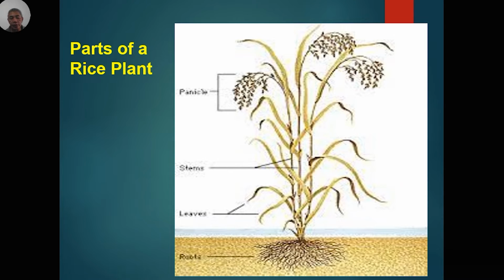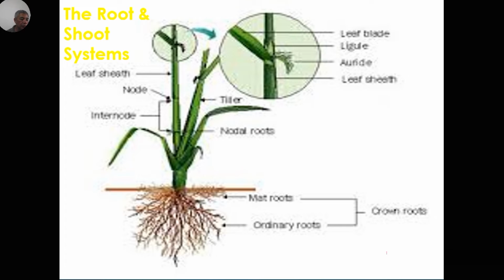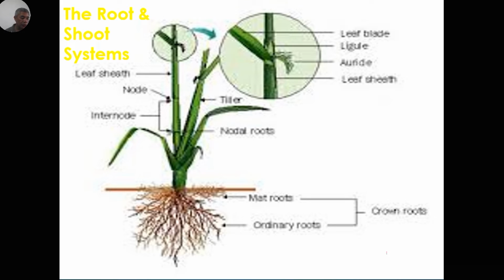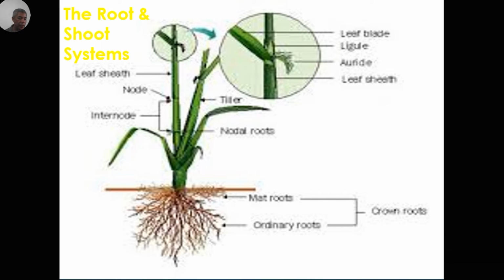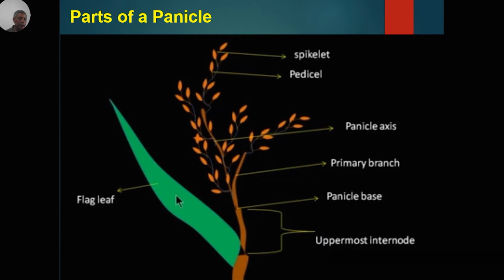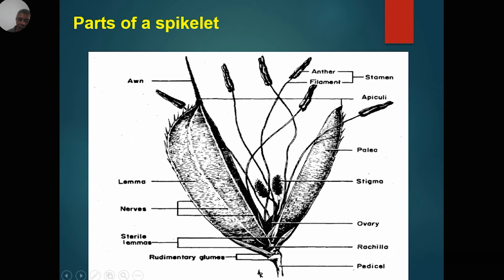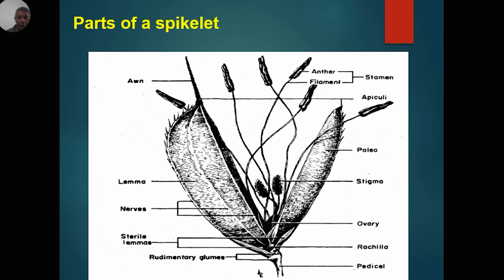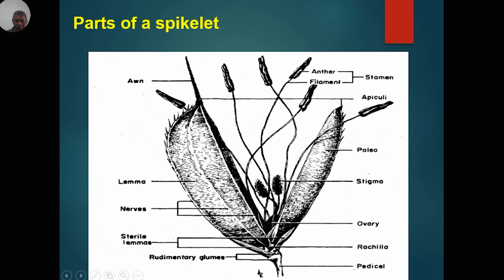The Rice Plant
This is about the rice plant and its parts